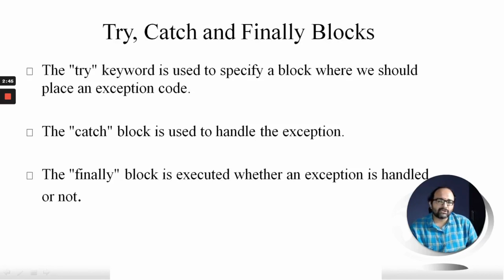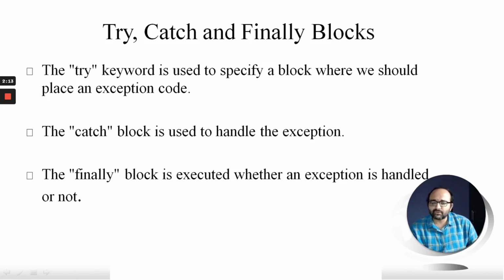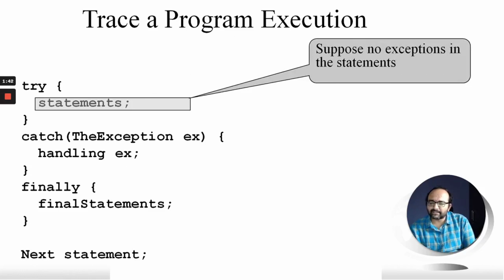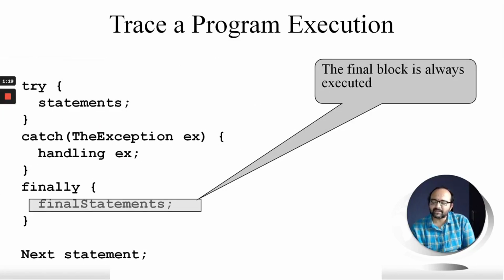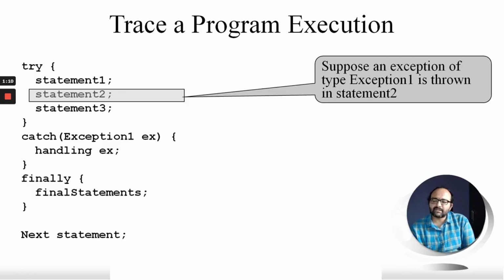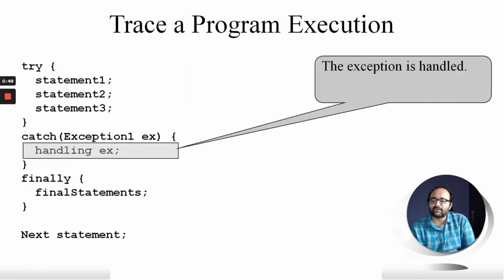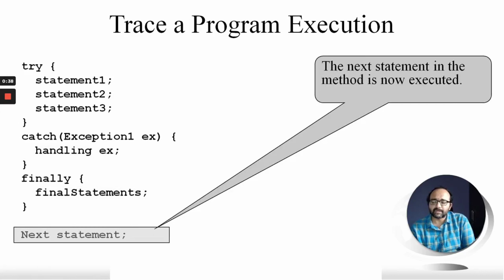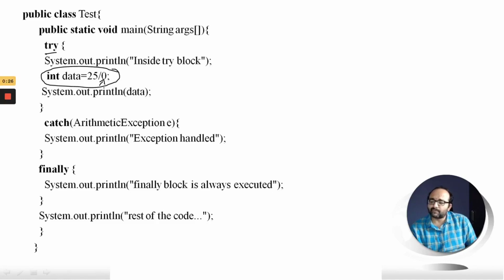Learn Try, Catch and Finally blocks in 3 mins || Exception Handling in Java